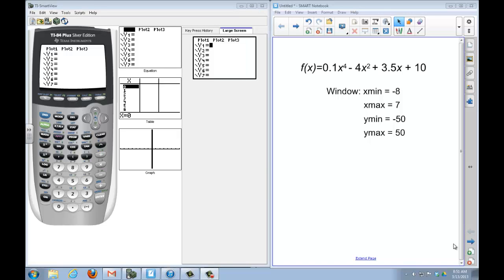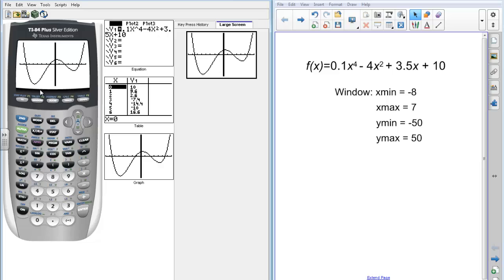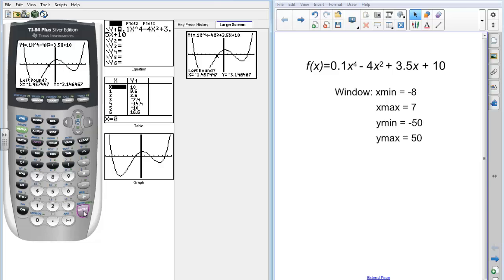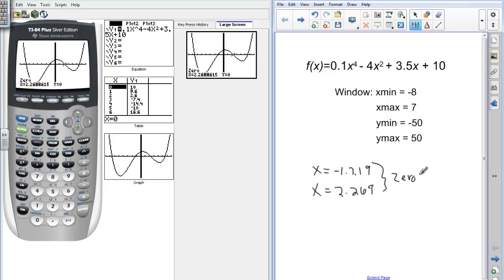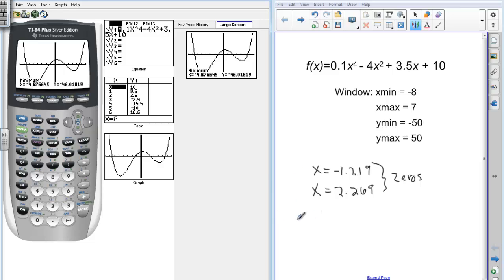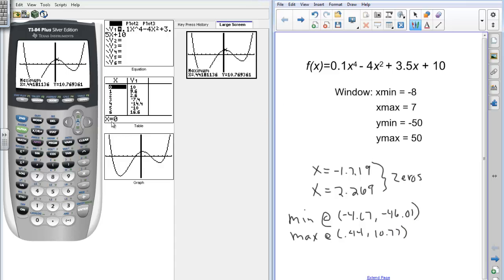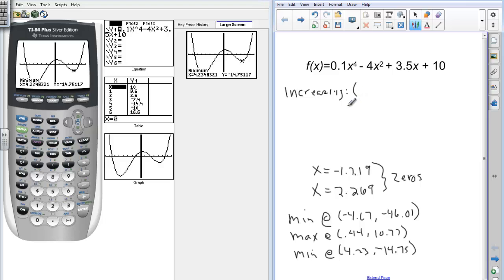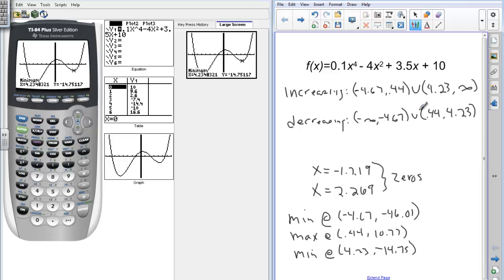Using the TI 84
Covers techniques on how to use the TI 84 to find zeros and relative extrema